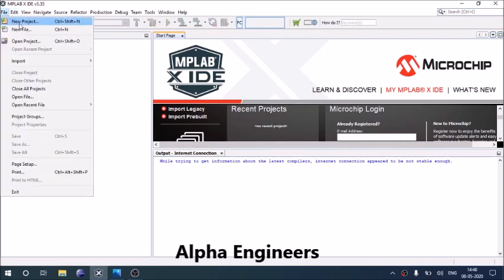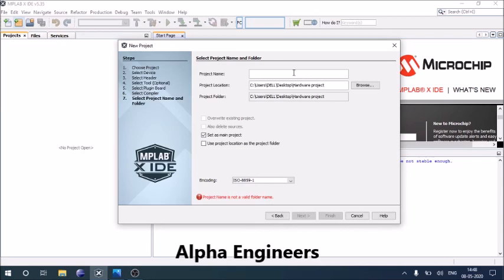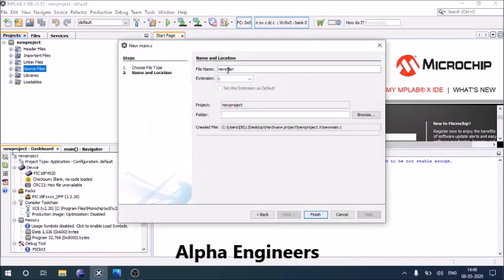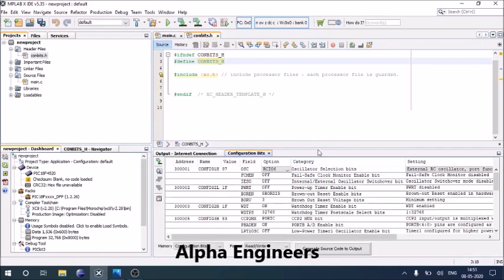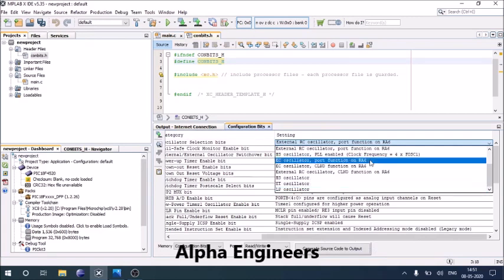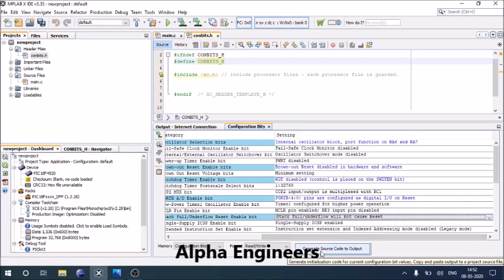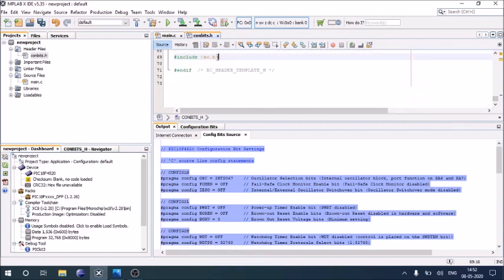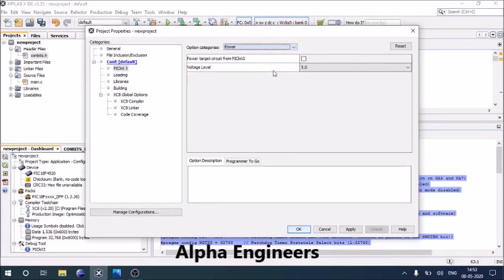SETUP PROJECT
ALPHA ENGINEERS presents

- This video shows how to set up a project in MPLAB X.

For Downloading MPLABX IDE & Compiler

For more videos please do-follow ALPHA ENGINEERS CHANNEL